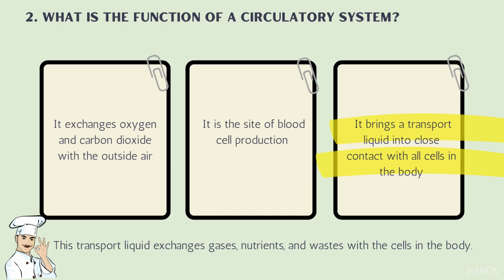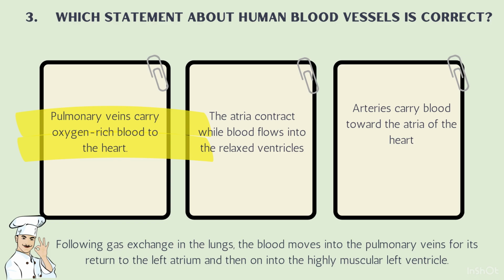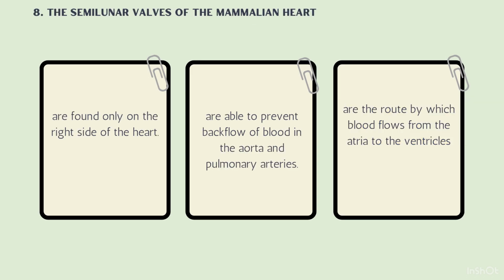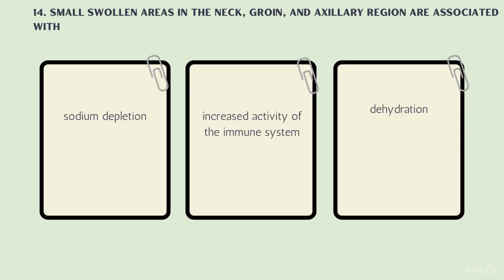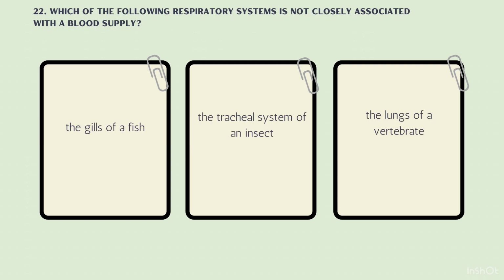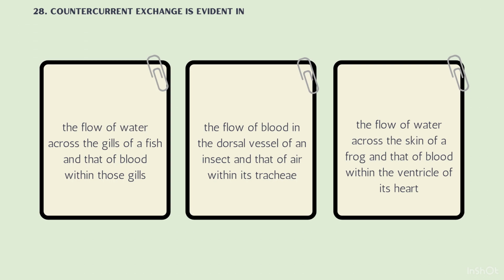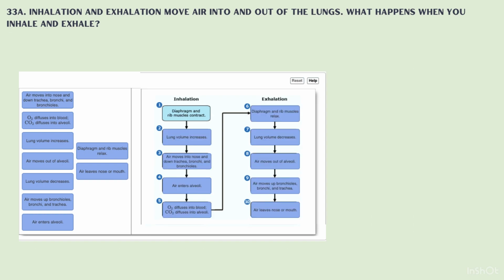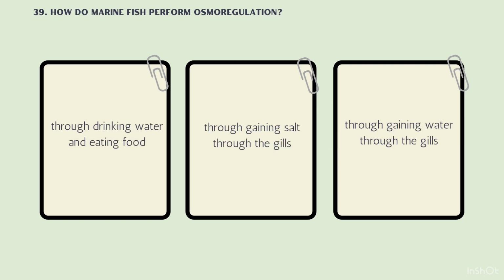Chapter 34 myLab and Mastering